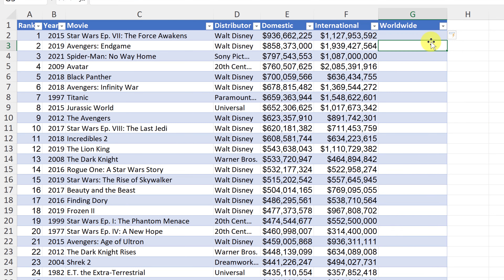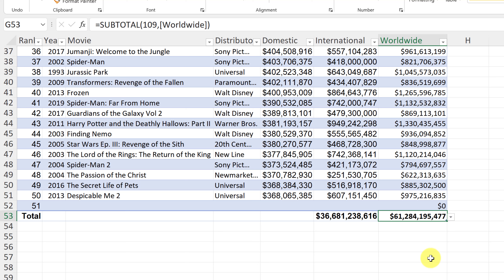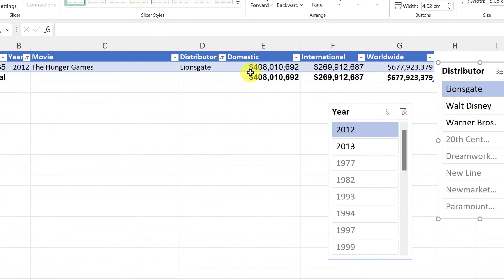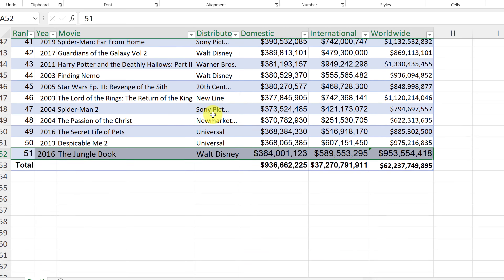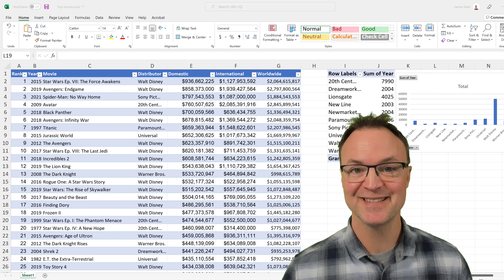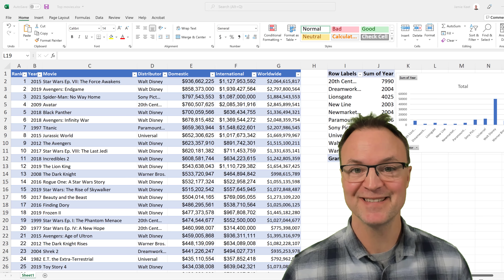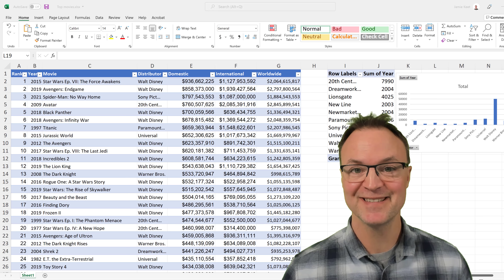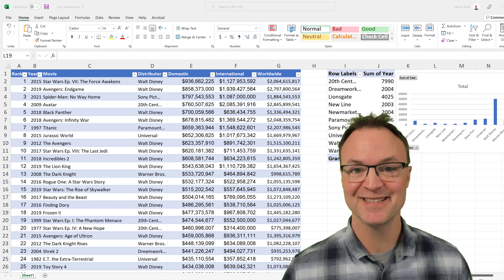7 Reasons Why you Should use Excel Tables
In this video, I will go over 7 different reasons to use tables in Microsoft Excel.  When you turn your data range into an Excel table you are unlocking more properties. Benefit from using tables in Excel.

0:00 Introduction
0:32 Creating a table in Microsoft Excel
2:05 Easy formatting with a table (banded rows, add a total)
3:27 Table headers remain visible even when you scroll down
3:44 Tables automatically create filters for each column
4:50 Tables automatically expand when you add new rows or columns
5:35 Tables automatically name ranges (can be used in formulas)
6:30 You can add totals to tables automatically
7:05 Add slicers to your table
8:05 You can create dynamic charts from Excel tables